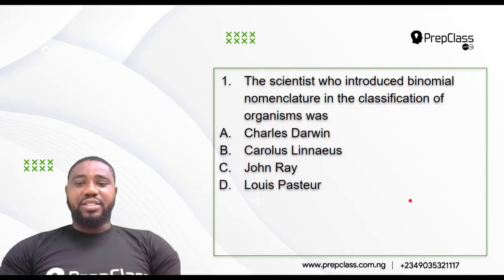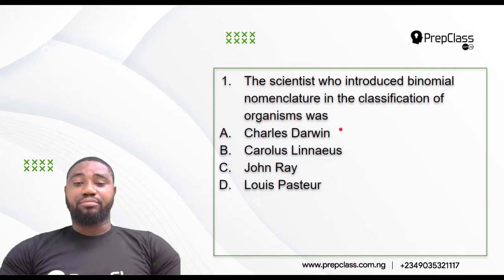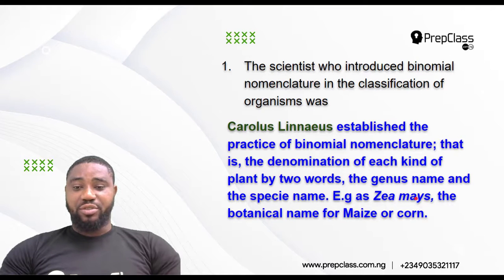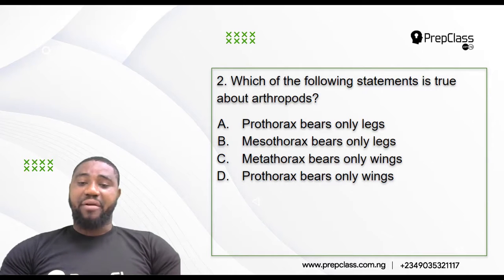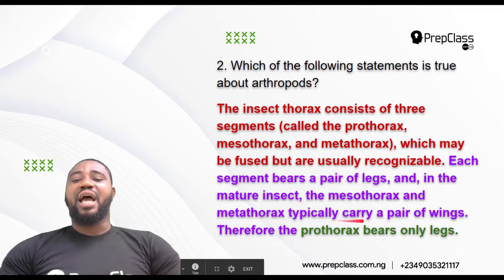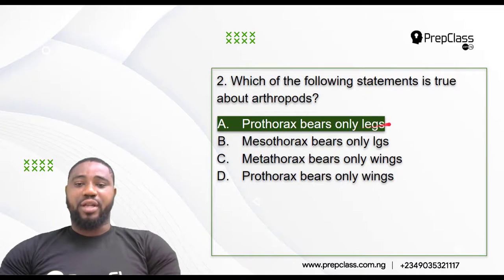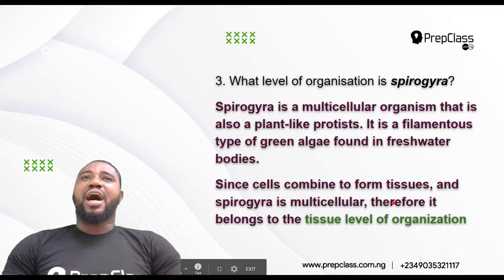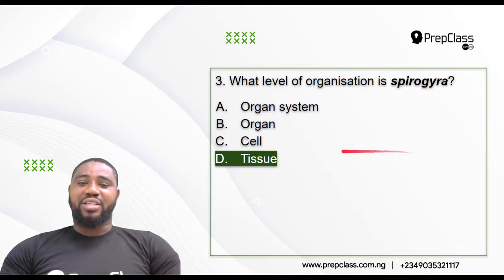WAEC Biology 2018 Qsts 1 to 5